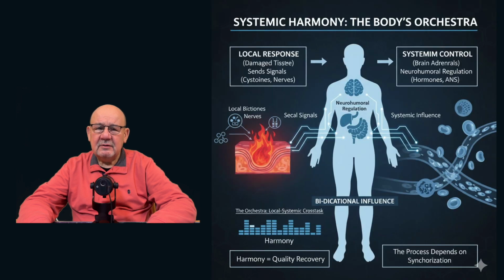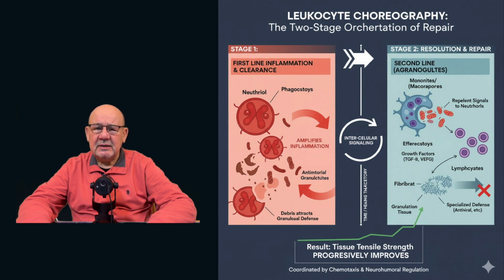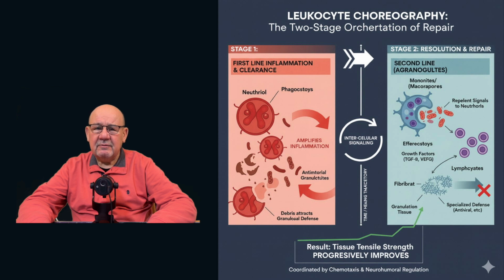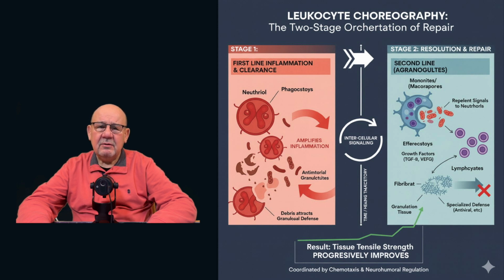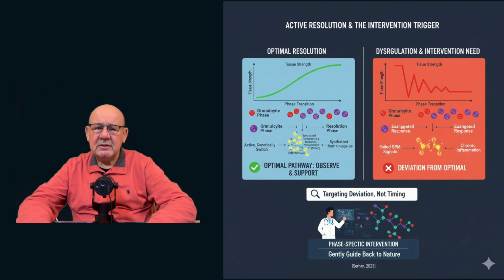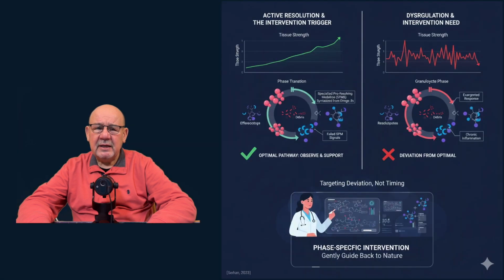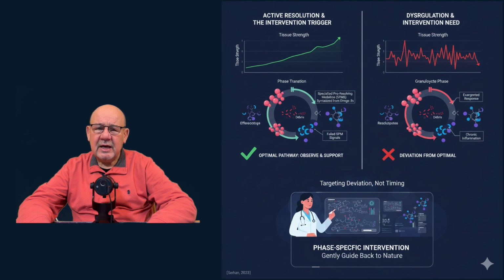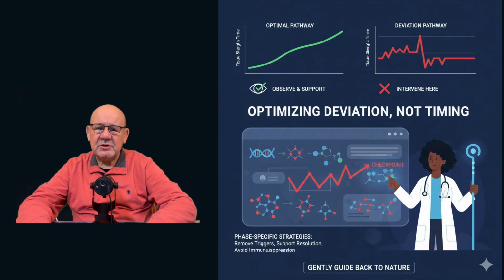Acute Inflammation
Об этом видео: Acute Inflammation: An Evolutionarily Tuned Program for Optimal Repair

Acute inflammation is an evolutionarily conserved repair program that stabilizes damaged tissue and manages the entire complex process of structural repair and functional recovery. Within the broader framework of the Disease Optimality Principle declared by us, its efficiency depends entirely on how effectively local responses and systemic regulation remain synchronized over time.
Universality and Foundational Mechanisms
The clinical panorama of acute inflammation is highly variable, strictly dependent on several factors, including:
The nature of the damage (aseptic, bacterial, viral, chemical, etc.)
Host factors (age, sex, and existing risk factors, especially genetics)
Environmental factors (diet, temperature, pollutants, and chronic stress exposure)
However, the global underlying mechanism remains consistent. This is because nature didn't develop specific, unique mechanisms for inflammation; instead, the inflammatory process represents the superposition of basic, ganglionated physiological mechanisms—such as vascular tone control, blood clotting, chemotaxis, and phagocytosis—that are repurposed and tightly coordinated for tissue repair.
Systemic Harmony and Leukocyte Choreography
The process involves a coordinated system of local and systemic mechanisms ("the orchestra"). The local response dictates the necessary systemic adjustments, while the overall neurohumoral regulation reciprocally influences local activity. The quality of recovery depends entirely on the harmony between these two realms.
Leukocytes, originating primarily in the bone marrow, immigrate into the damaged zone—a process that occurs independently of the injury's localization and is precisely regulated through chemotaxis and the body's stress reactions. This migration follows a two-stage sequence defined by their class:
First Line (Granulocytes): Granulocytes (neutrophils, including) arrive first, providing rapid debris clearance and, where pathogens are present, immediate antimicrobial defense. This initial activity, however, also amplifies early inflammation.
Second Line (Agranulocytes): Agranulocytes (lymphocytes and monocytes) follow, differentiating into macrophages and effector cells. Monocytes are a substantial precursor population in many contexts that contribute significantly to the pool of mobile, fibroblast-like cells (fibrocytes). These critical second-wave cells clear apoptotic neutrophils (efferocytosis), secrete growth factors (such as TGF-β and VEGF), and recruit or transform into the cells necessary to build granulation tissue and re-establish structure. Crucially, the agranulocytes also encompass the specific immune cells (lymphocytes) vital for specialized defenses.
Active Resolution and The Intervention Trigger
The highly accurate kinetics of these two waves is maintained through constant intercellular signaling. The establishment of the second wave leads to the release of repellent signals that terminate the granulocyte influx. This resolution is an active, genetically regulated phase governed by Specialized Pro-Resolving Mediators (SPMs), synthesized from omega-3 fatty acids. SPMs coordinate the essential switch from a granulocyte-dominant response to agranulocyte-driven repair, promoting efferocytosis and limiting tissue instability. Properly regulated resolution ensures that tissue tensile strength progressively improves.
Because acute inflammation is so finely tuned, the safest medical role, when it follows its optimal pathway, is limited to observation and control. We acknowledge that nature's perfection is contingent on context; both insufficient and exaggerated inflammatory responses can be equally harmful.
Optimizing Deviation, Not Timing
The position that intervention should be "in time" often oversimplifies the true clinical challenge. Timing alone is insufficient; the primary criterion must be evidence of dysregulation. Intervention is only necessary when the reparative function is compromised due to disturbances or deviation from the optimal trajectory—events that can occur not rarely and in highly varied ways.
Our action must, therefore, consist of optimizing the inflammation by gently guiding it back to its natural state. This involves targeting phase-specific checkpoints in initiation, amplification, or resolution—for example, by removing persistent triggers, supporting resolution pathways, or avoiding premature broad immunosuppression. The specific methodology for this optimization is, however, "another song," reserved for discussion in our subsequent presentations.
A more detailed exposition of the Disease Optimality Principle framework can be found in our specialized monographs on this topic.